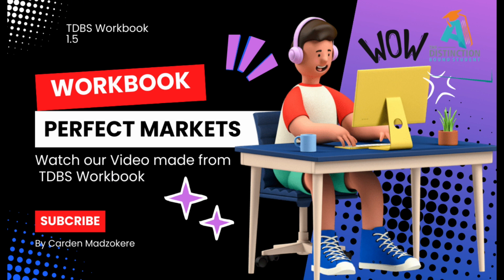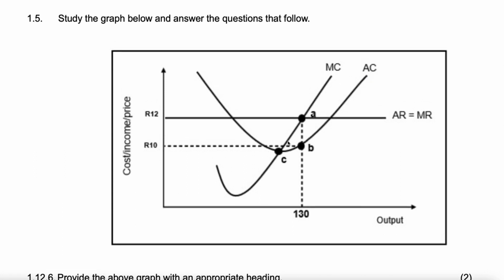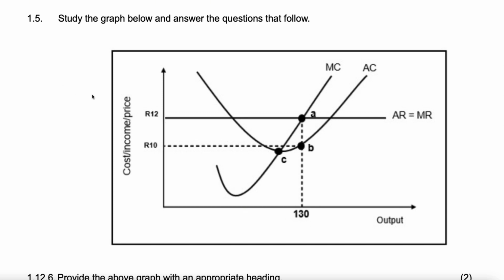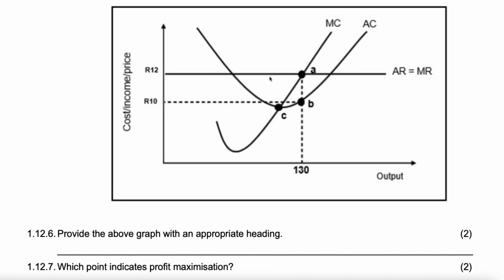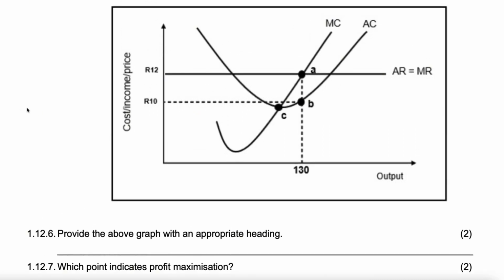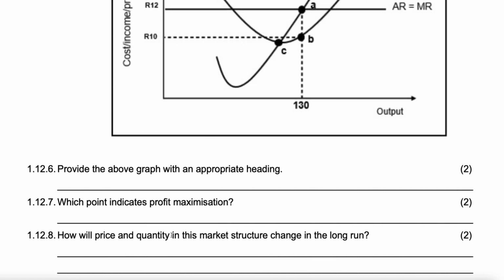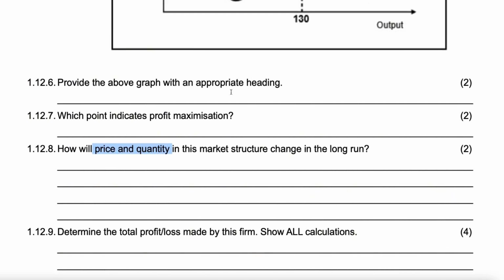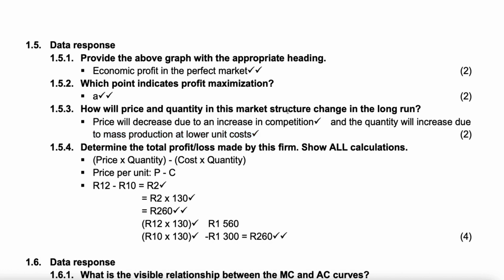Exam Prep | Perfect Competition 1.5 | Economics Grade 12 by Carden Madzokere | TDBS